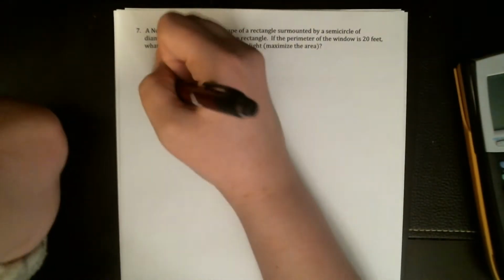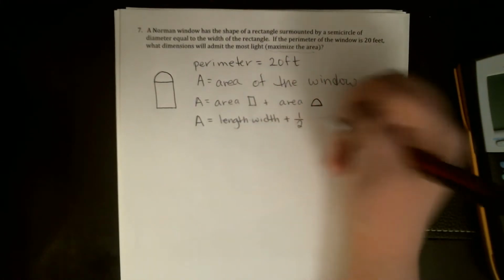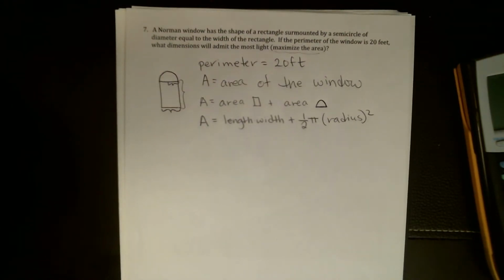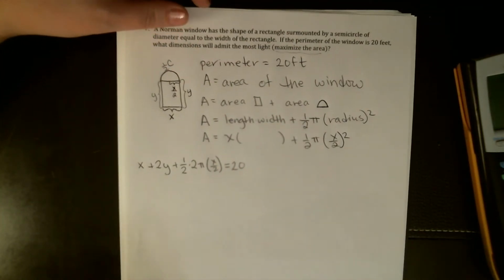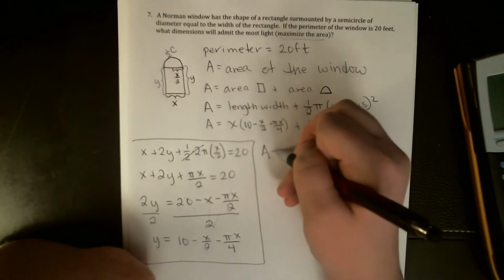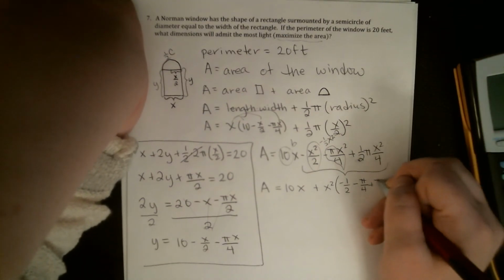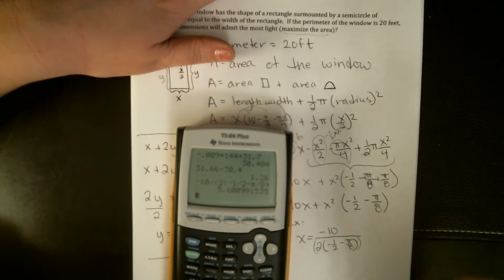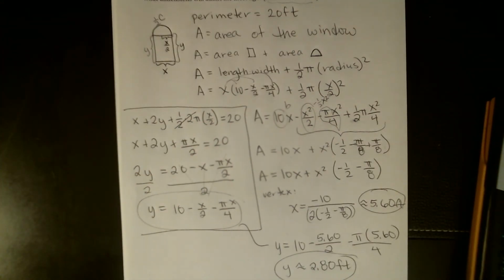5.1 Quadratics Day 3 Ex 7 norman window